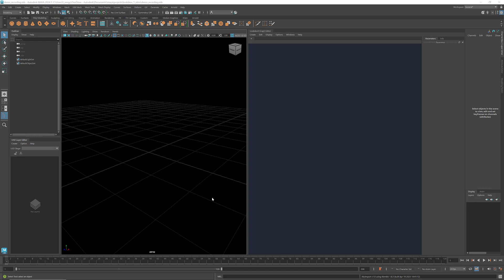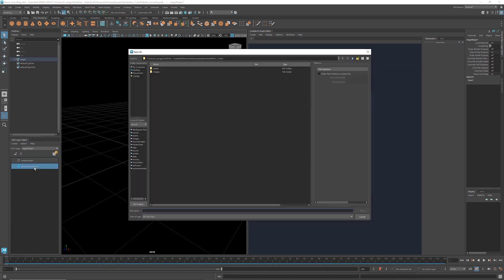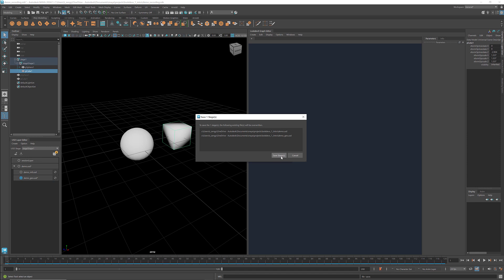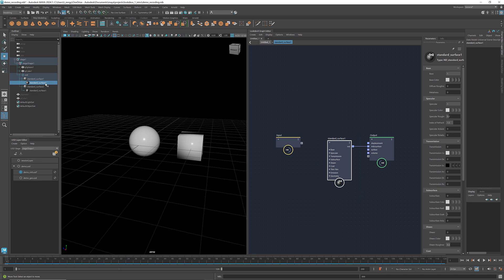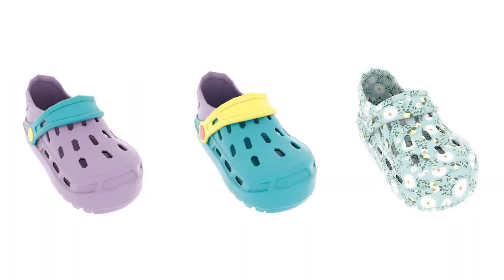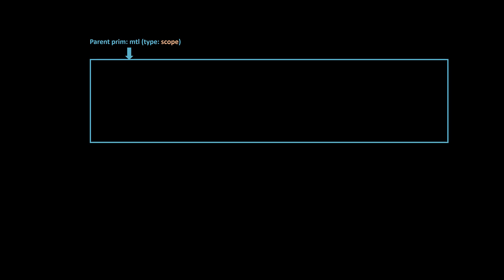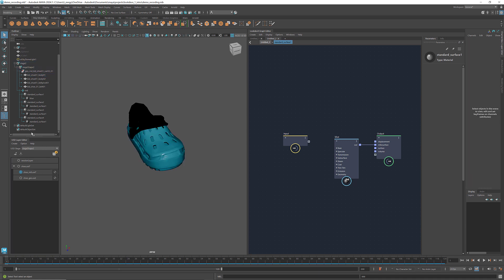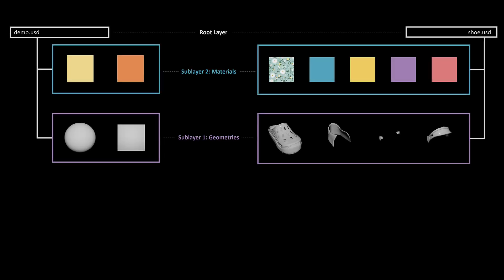Intro to LookdevX: Basic Workflow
In this tutorial, Yingying will teach you the basic LookdevX workflow, including how to create a USD stage with both geometry and material, and how to edit materials in LookdevX.

LookdevX is a new material authoring plugin for Maya. It allows you to graph shading networks and create materials for USD objects. With LookdevX, you can efficiently build procedural materials that work across multiple renderers.

00:00 Tutorial overview
01:42 Create a simple USD stage with geometry and materials
10:02 Example: create and assign materials for a kid's shoe